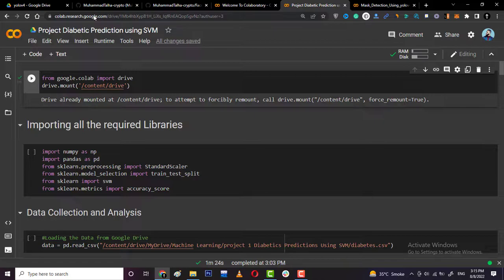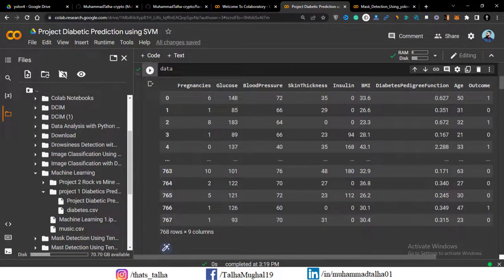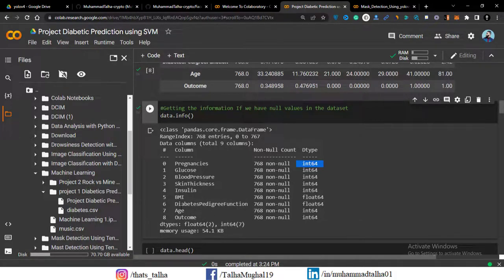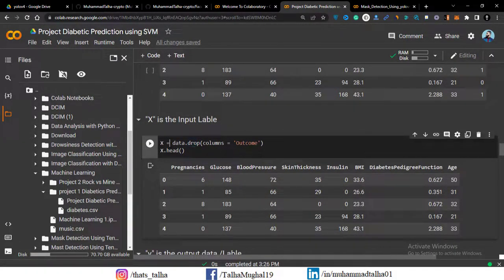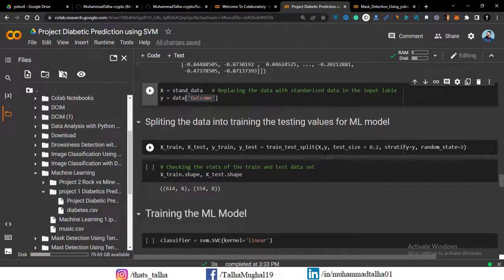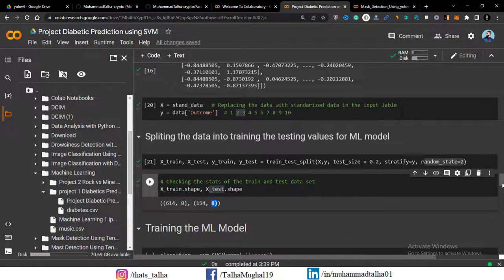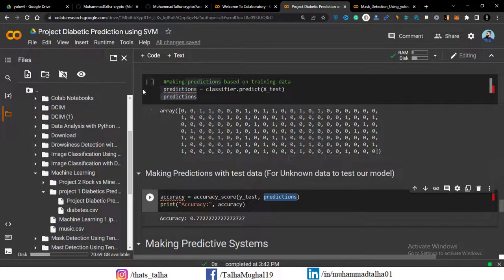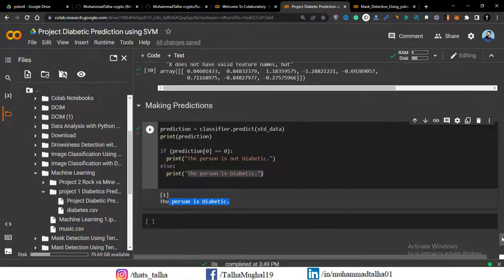Diabetes Prediction Using Machine Learning Classification | Machine Learning Project 2022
Hello Viewers, today we are going to develop a project for diabetes prediction. We will use the Support Vector Machine (SVM) Classifier to predict the class; i.e, diabetic or non-diabetic. We will use Sklearn, SVM, NumPy, Pandas, Python and Google Colab for this project.
Video Breakdown
00:00 Introduction
01:06 Importing all the Dependencies
02:53 Importing the Dataset
04:12 Analyzing the Data
13:00 Splitting the Data into Input and Output Label
15:24 Standardizing the Data
18:00 Splitting the Data into Training and Testing sets
23:33 Training the Model
24:22 Making Predictions on Training data
24:50 Calculating the Accuracy Score of the predictions (Results)
27:04 Making Predictions on Test data (Results)
28:30 Making a prediction System